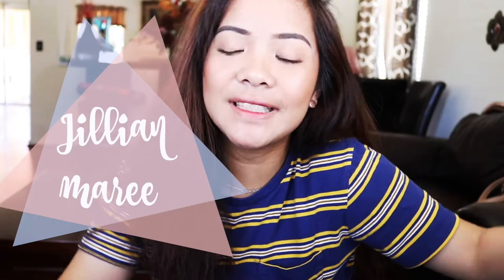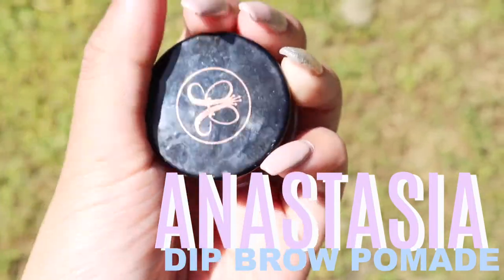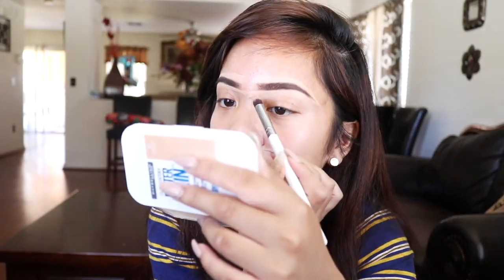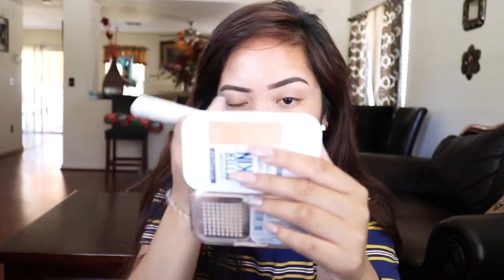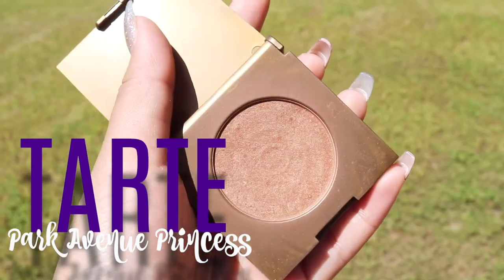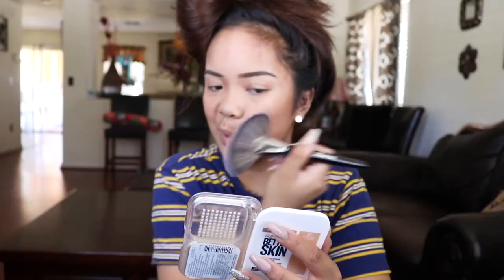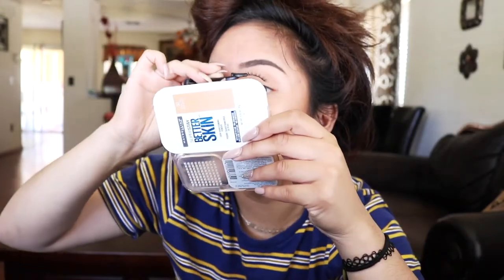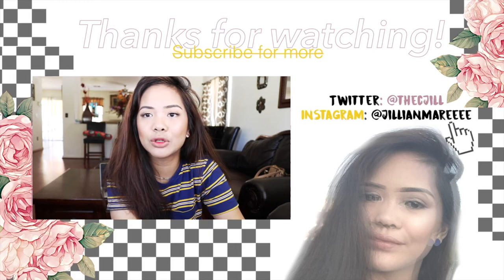NATURAL EVERYDAY MAKEUP ROUTINE | Loveebeauty101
Hey It's Jillian Maree Batac! Thanks of supporting and watching! xoxo

My review on XOUT & EPIDUO

OTHER CHANNELS IM IN:

Adventureswidprilian

INFO
camera - Canon T6i
Editor - iMovie